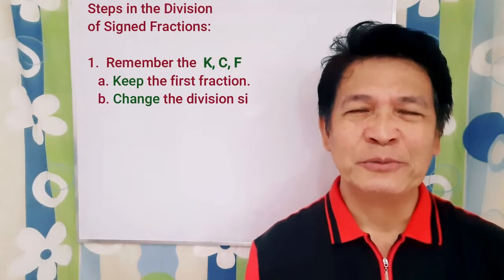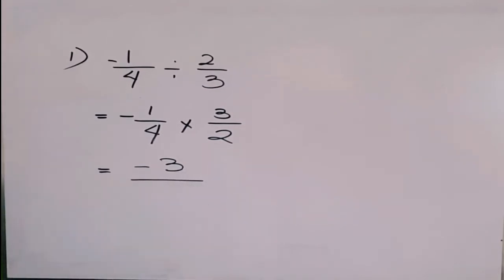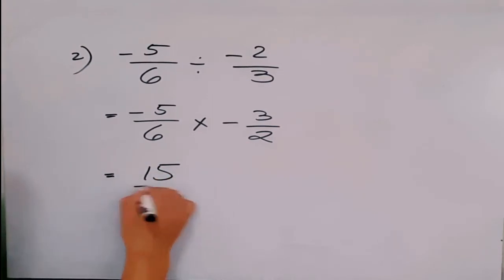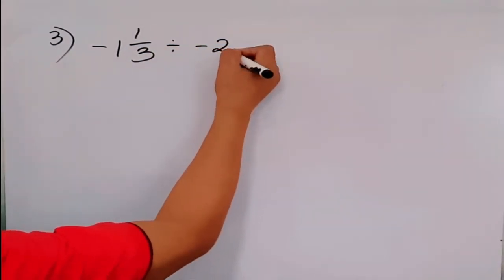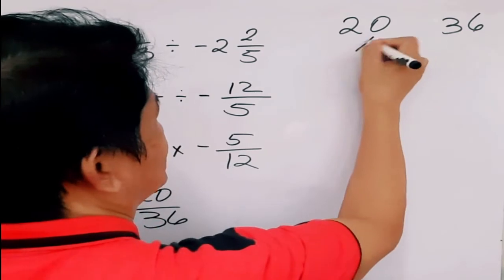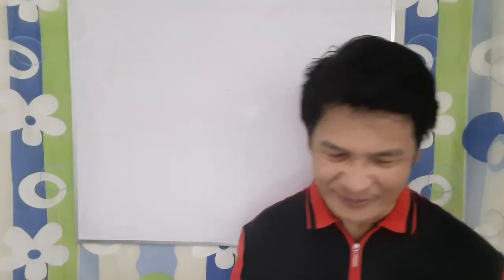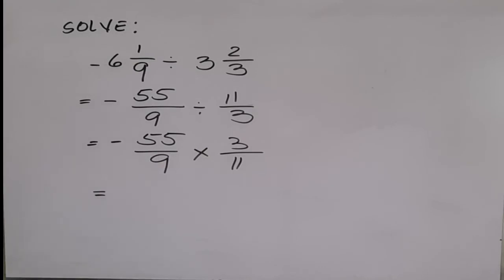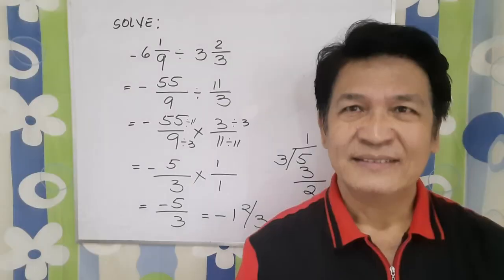How to Divide Signed Fractions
This video will teach  how to Divide a  positive fraction and a positive fraction , a negative divided by a negative fraction and a postive fraction divided by a negative fraction and vice versa.